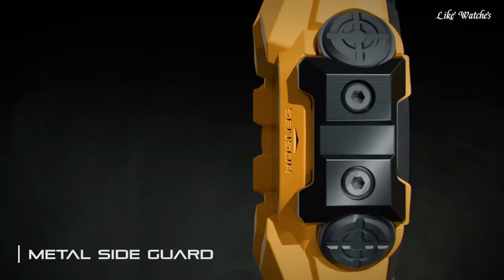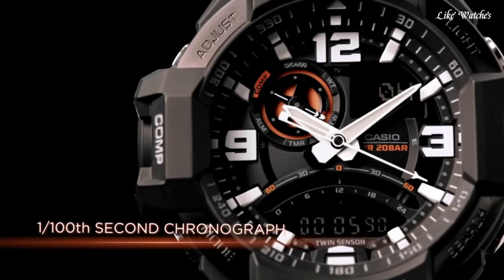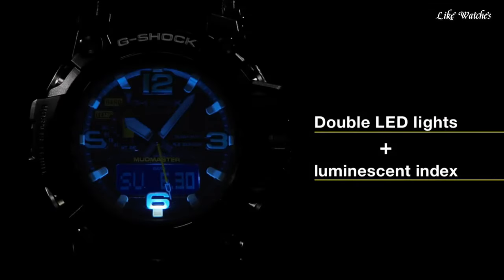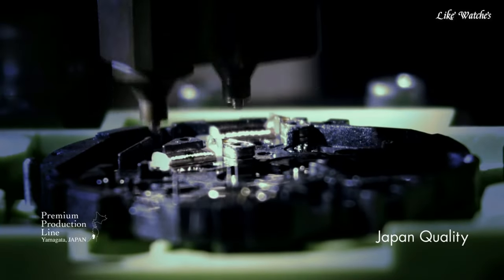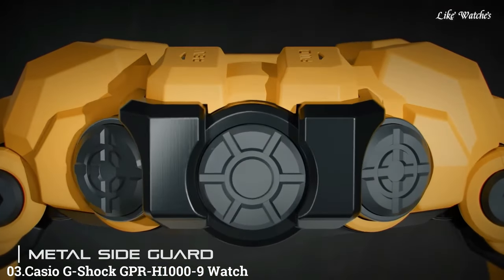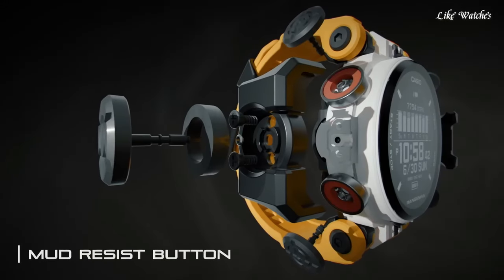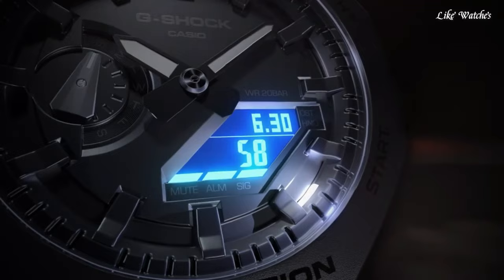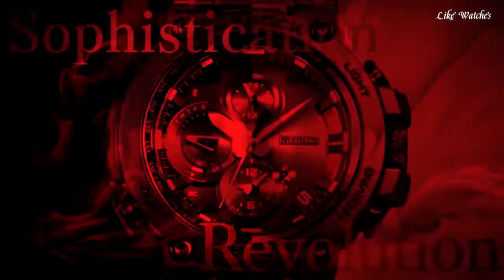Top 7 Best Casio G Shock Watches Forever You Buy in 2024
07.CASIO G SHOCK GA 1000 Watch

★Amazon US
06.CASIO G-SHOCK GWG-1000 Watch

★Amazon US
05.CASIO G-SHOCK MTG-G1000D Watch

★Amazon US
04.CASIO G-SHOCK GRAVITYMASTER GPW 1000VFC Watch

★Amazon US
03.Casio G-Shock GPR-H1000-9 Watch

★Amazon US
02.CASIO G-SHOCK GA-2100 WATCH

★Amazon US
01.CASIO G-SHOCK MTG-B1000XBD Watch